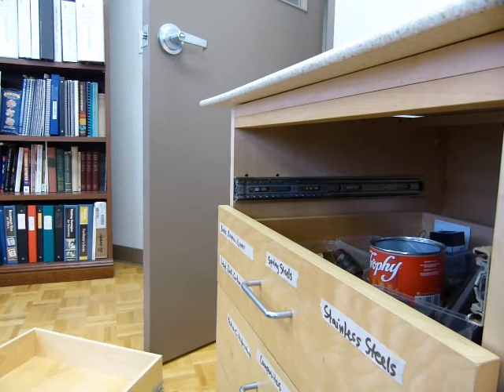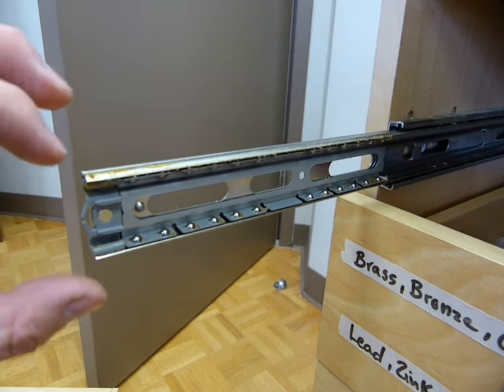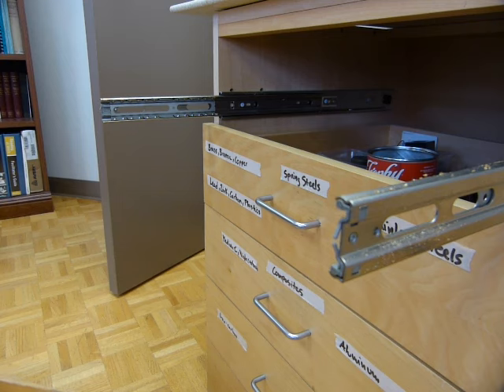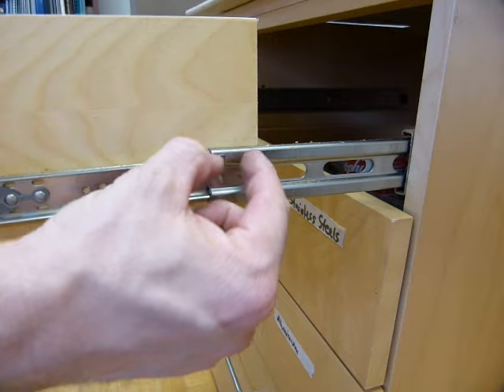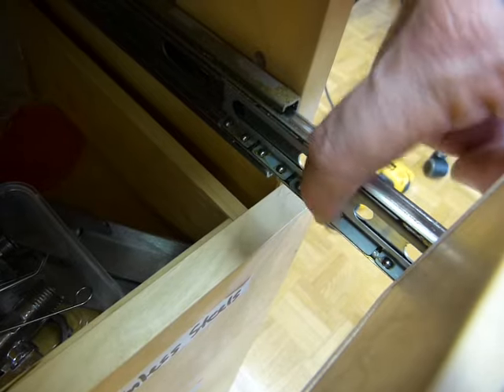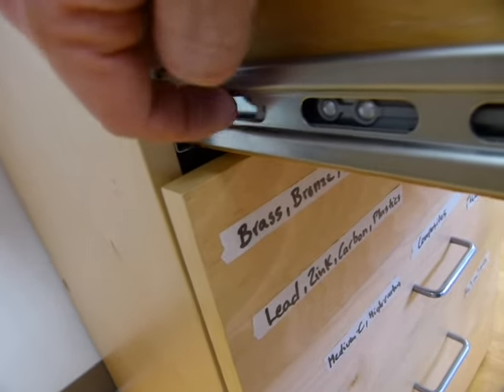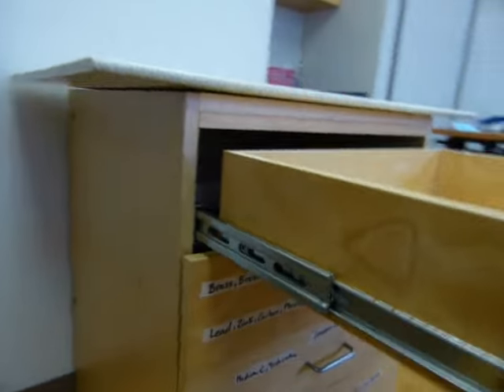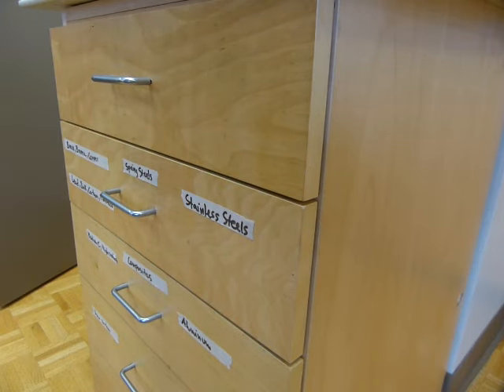Install/remove a drawer (rail & ball cage type)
Hardware, steps, detail shown. No tools needed. Keep your hands clean.